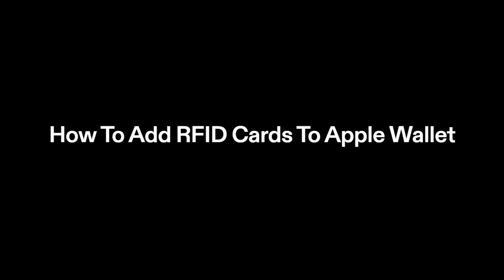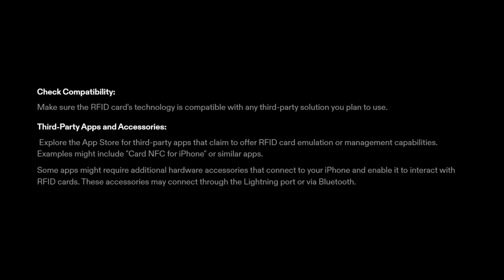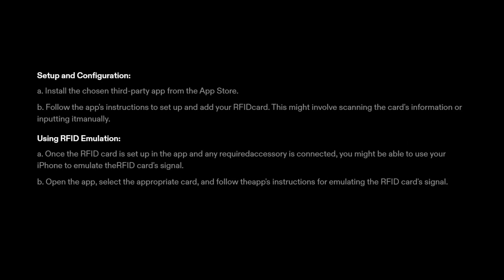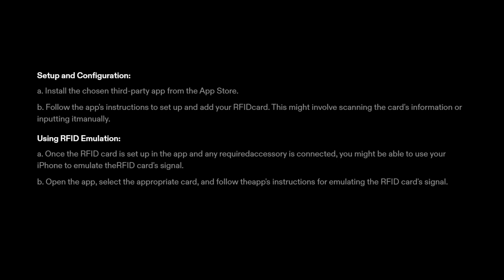How To Add RFID Cards To Apple Wallet